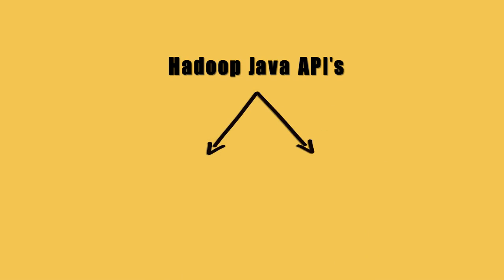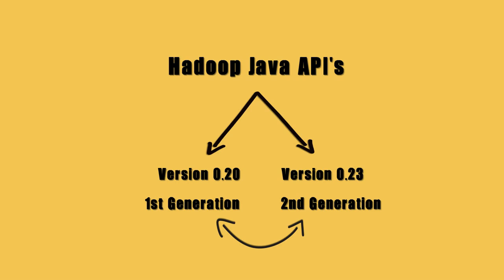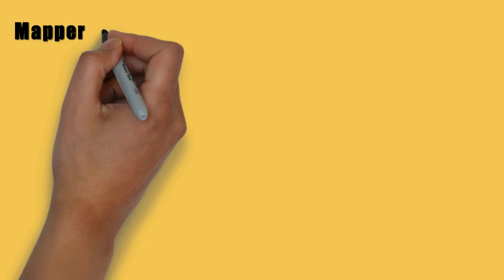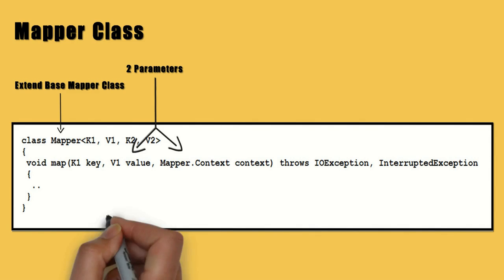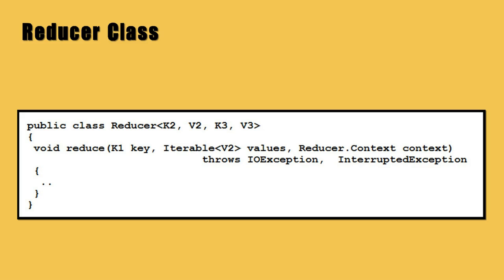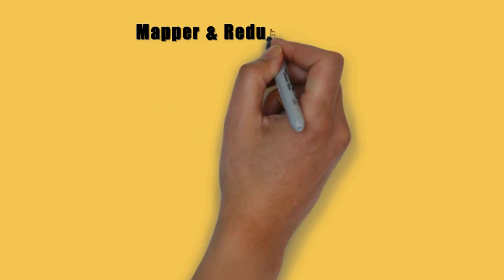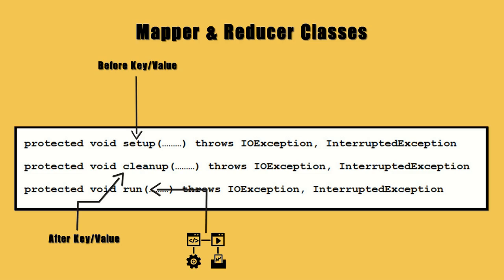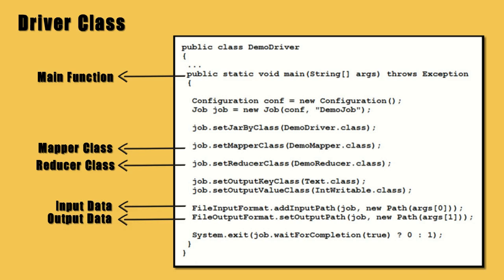023 Hadoop Java APIs Explained